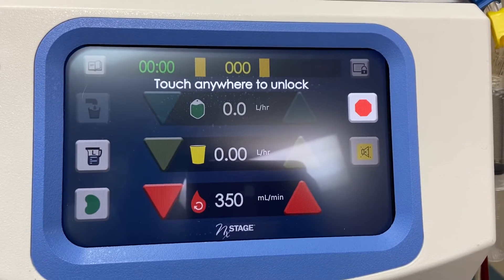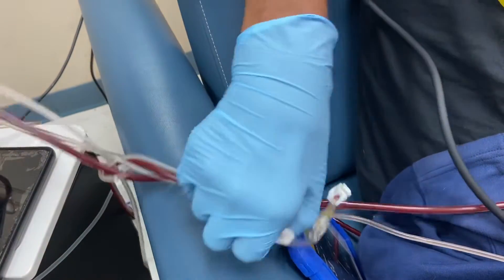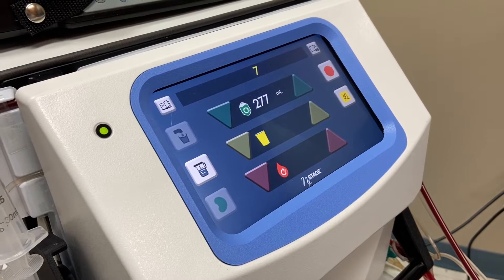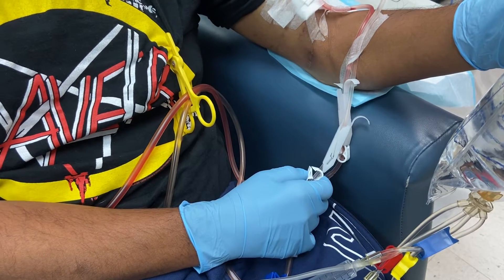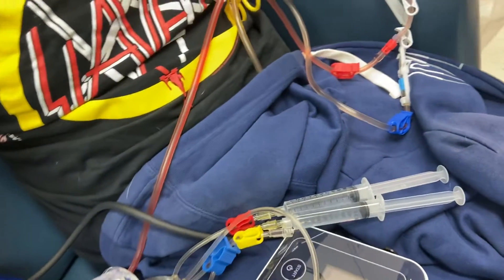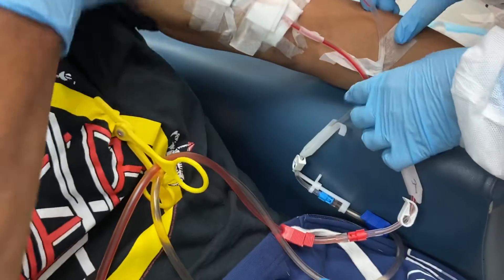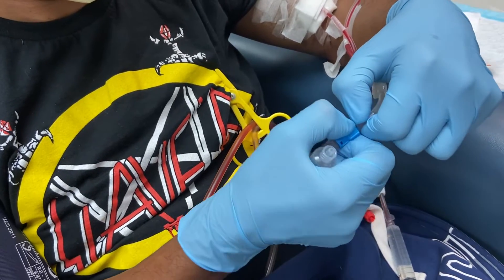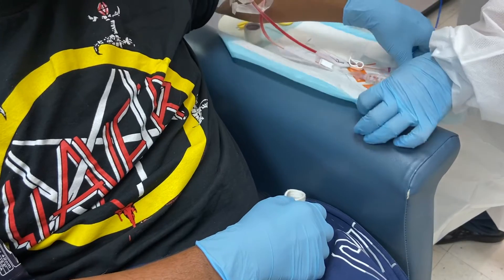Nxstage-Returning blood-Emergency Rinseback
Returning blood during emergency without disconnection hence, I prefer calling it closed technique.Also called emergency rinseback